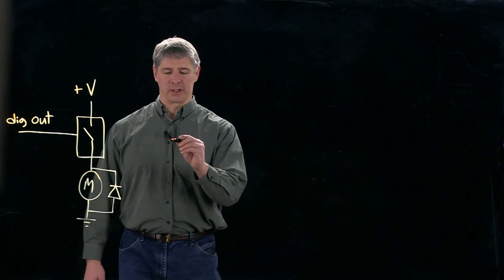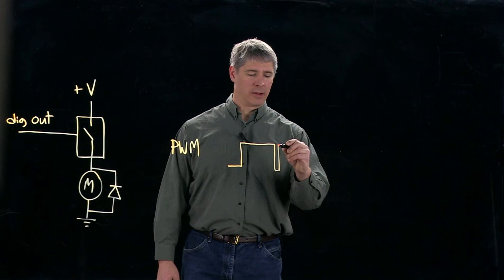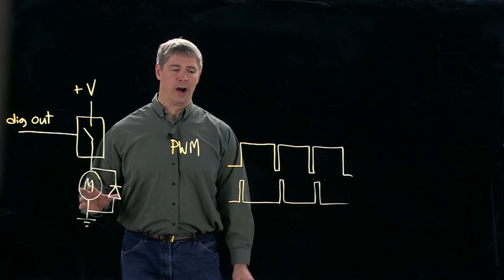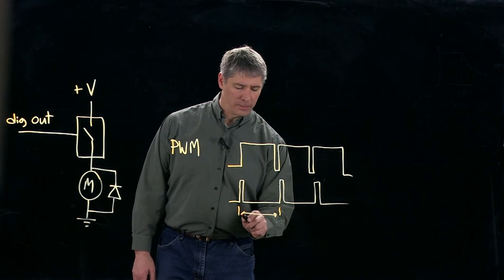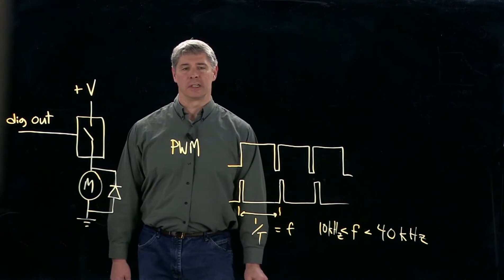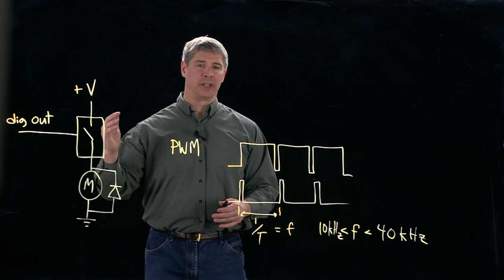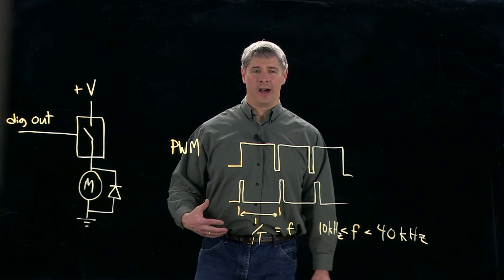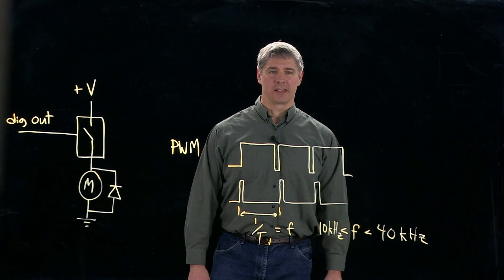Driving DC motors, part 2/3: PWM (Kevin Lynch)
L-comp:  Explain the problem with a low PWM frequency.